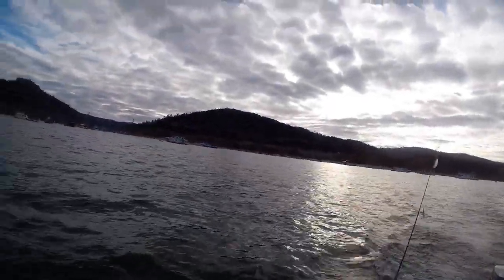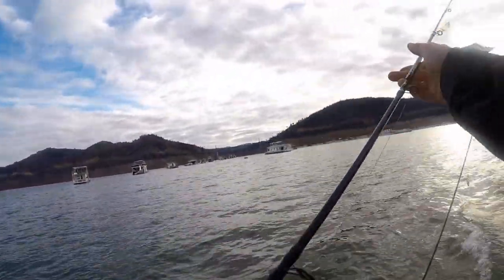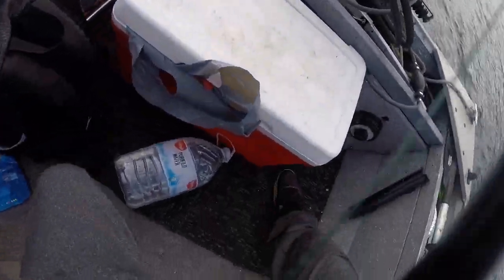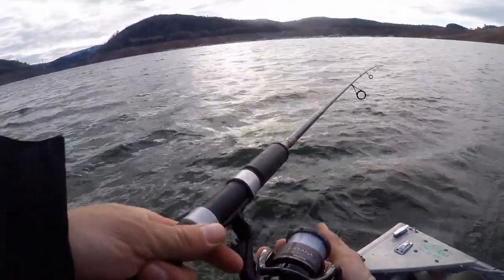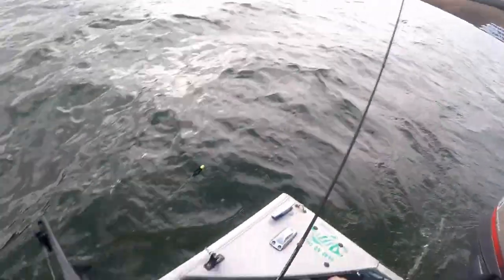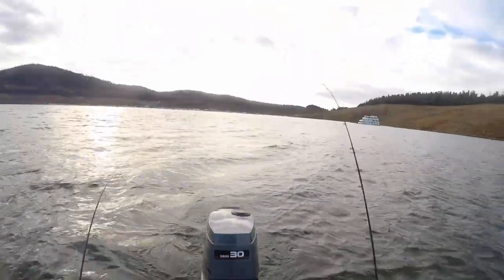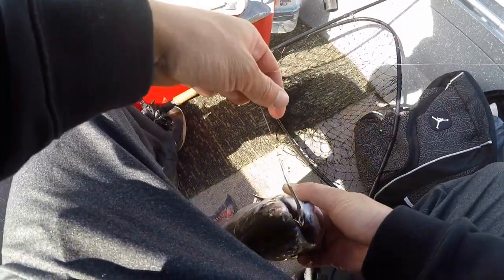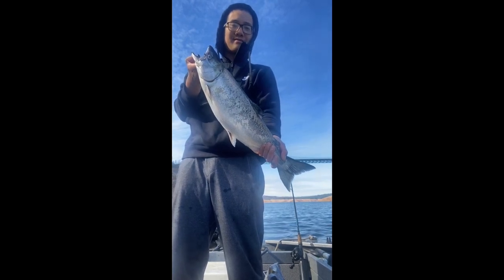LAKE OROVILLE KING SALMON FISHING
Went out for a solo trip to lake oroville. I fished one rod on the downrigger and the other rod on lead weights. I got the fish at 100 pulls with a 8oz cannonball and a chrome speedy shiner. This fish was 25” and about about 6lbs